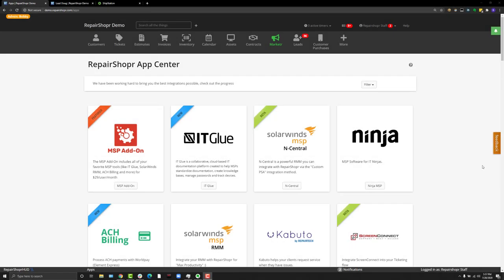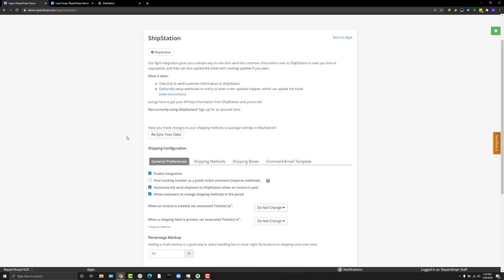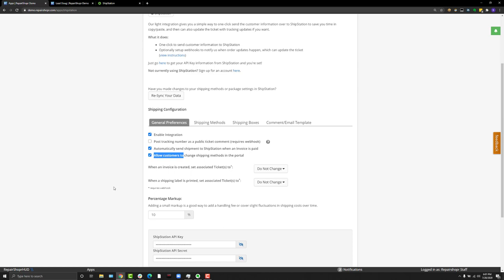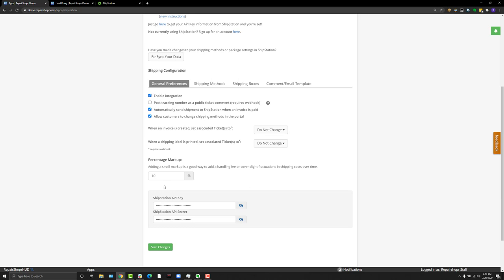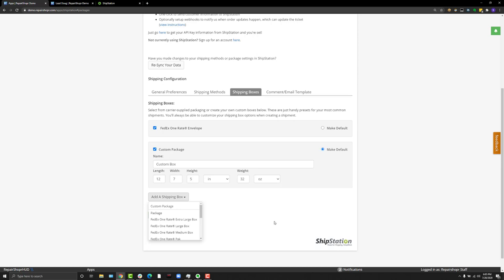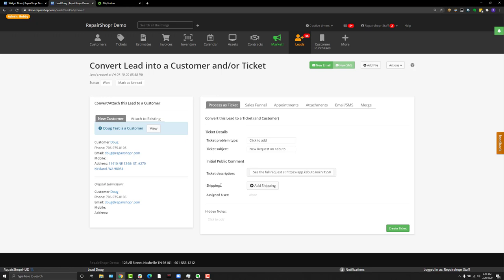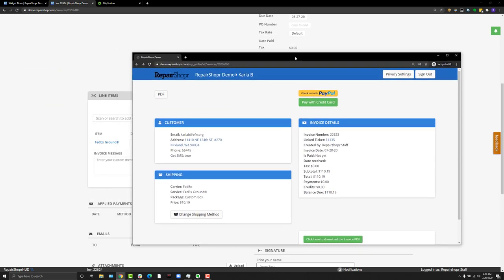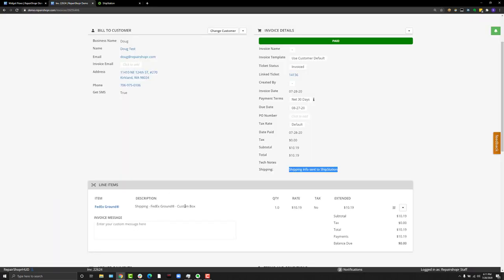Feature Release - ShipStation Integration Updates Make Mail-In Repair a Breeze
Today we have a one-of-a-kind update to share with you.

We’ve significantly expanded our ShipStation integration and built what we believe to be the strongest shipping integration of any repair shop software out there.

How? With bulk shipping capabilities, automated backend processing within RepairShopr, and allowing customers to pick and pay for shipping fees directly, this integration helps repair shops take the stress out of doing mail-in repairs while saving tons of time.

Watch on to learn more. Enjoy!